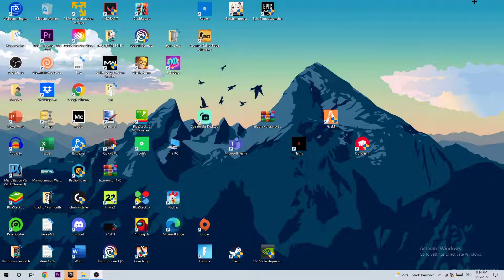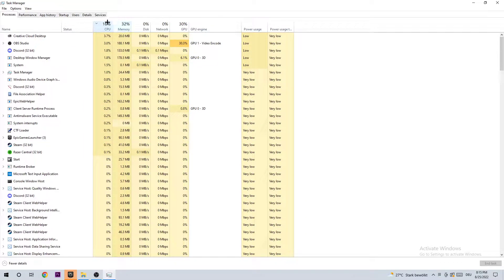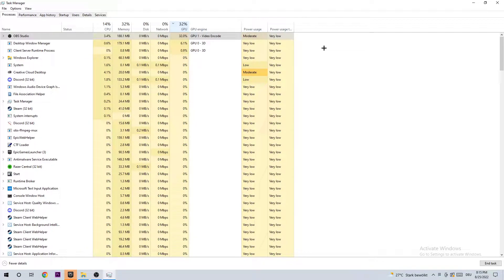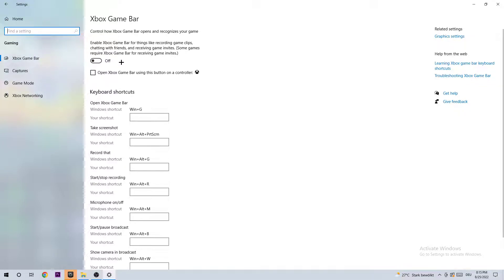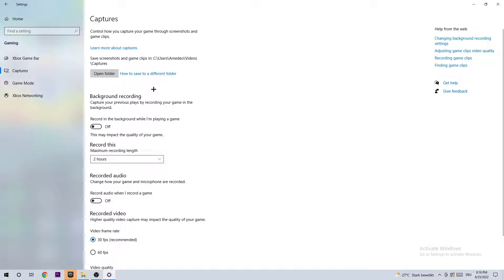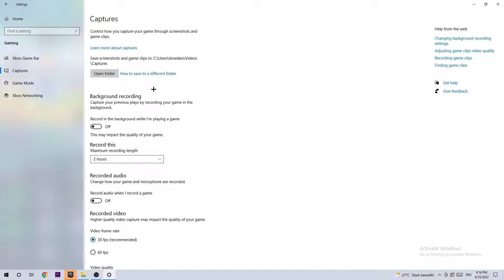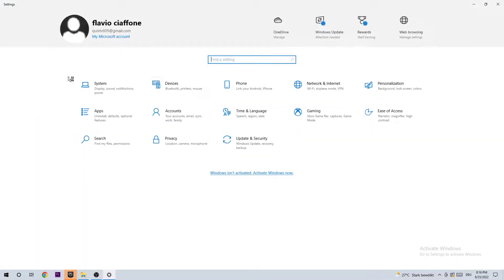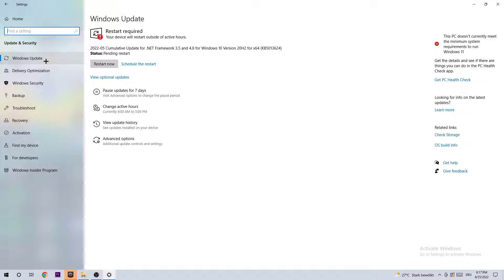Saints Row - Fix FPS Drops & Stuttering - TUTORIAL | 2022